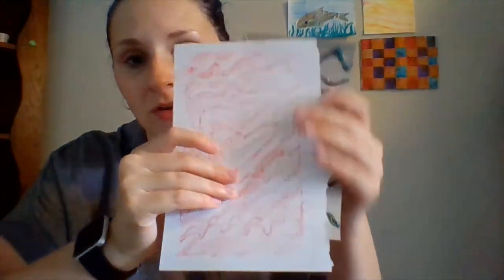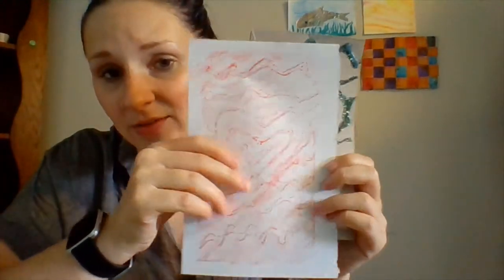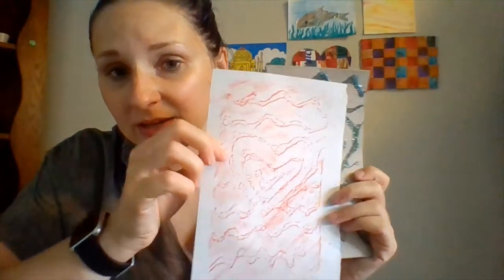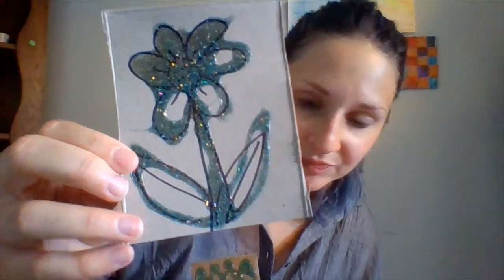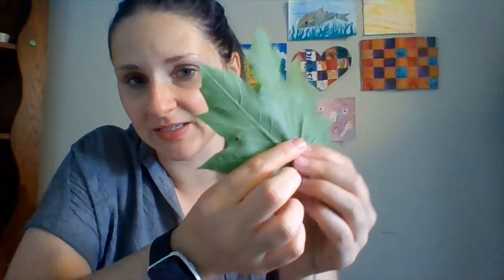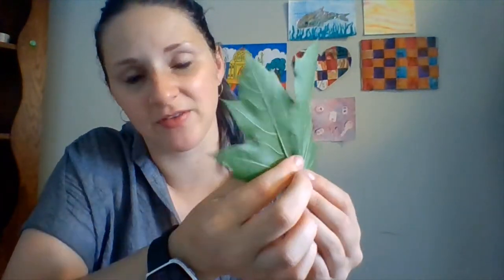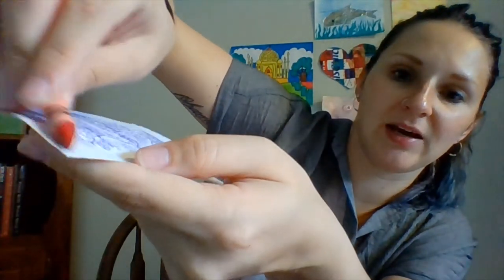Glue Printing Plate and Rubbing